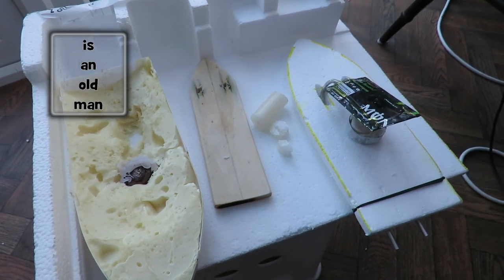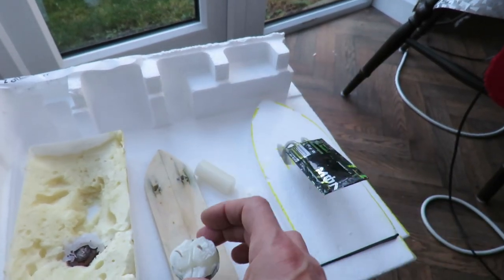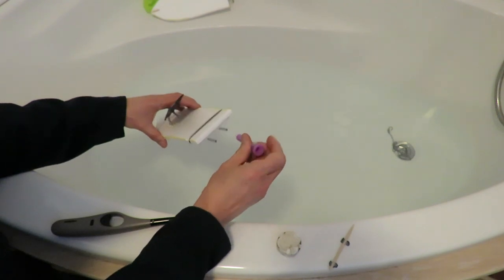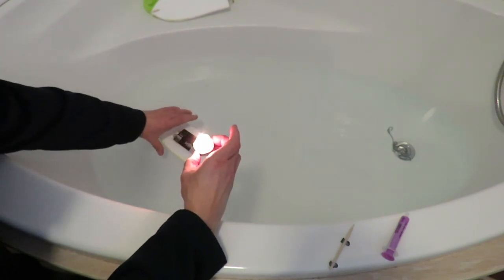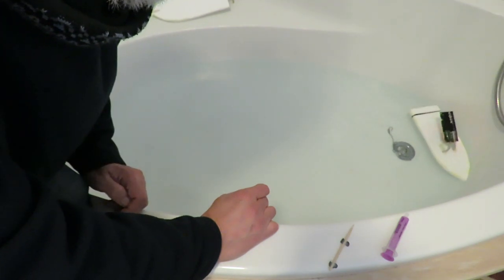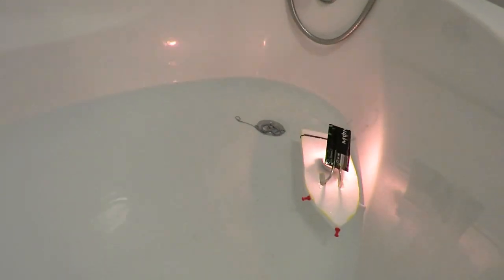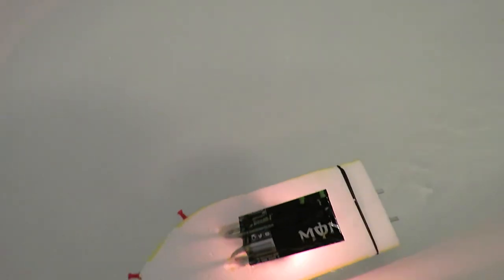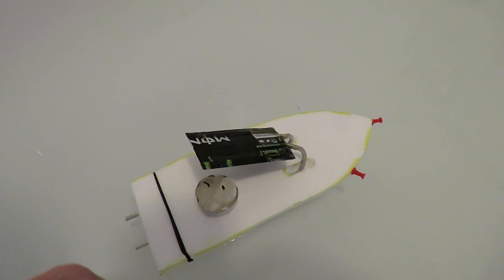Styrofoam Pop Pop boat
Main Components
Aluminium tube
Aluminium drinks can
Tea light - at least 4
Two part resin Glue
Scrap foam